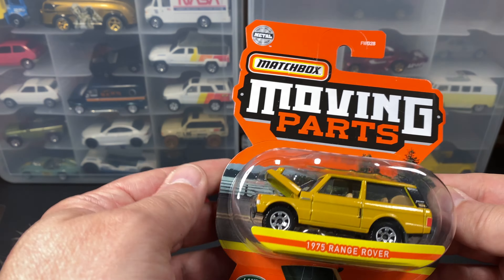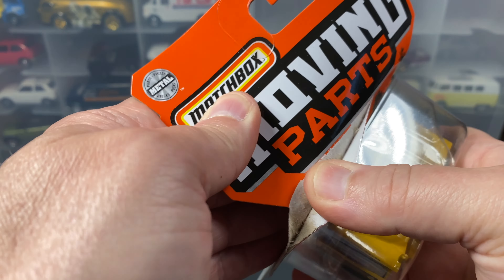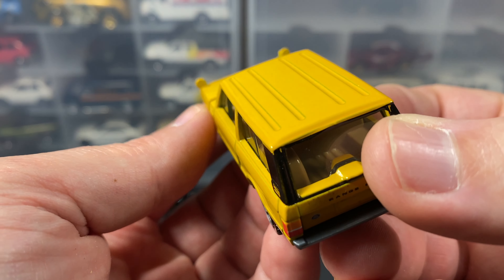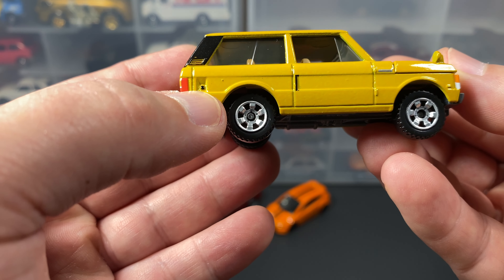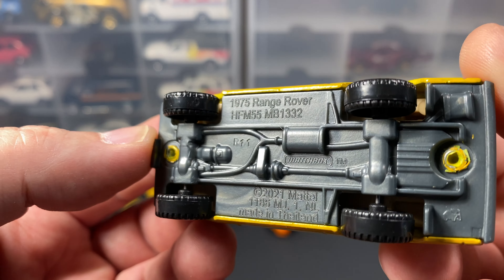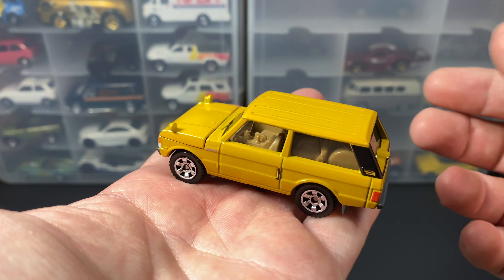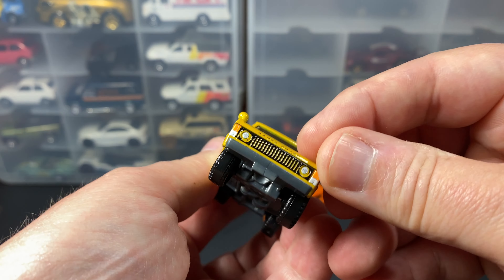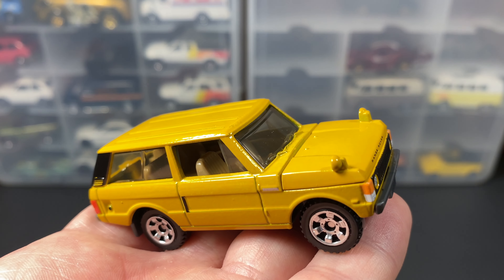1975 Range Rover with Moving Parts from Matchbox 1:64 Diecast Land Rover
From the Moving Parts line of 1/64 diecast cars, this Matchbox casting is of a 1975 Range Rover. Purchased from Walmart 2022